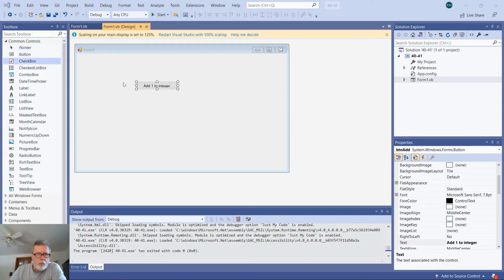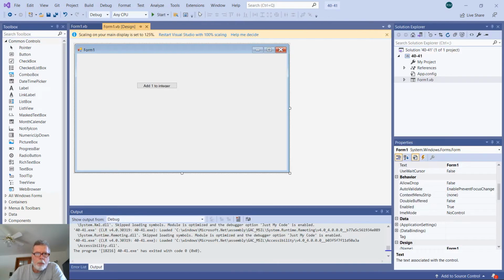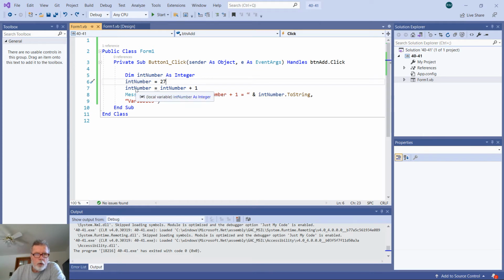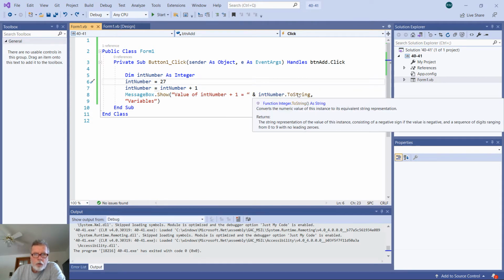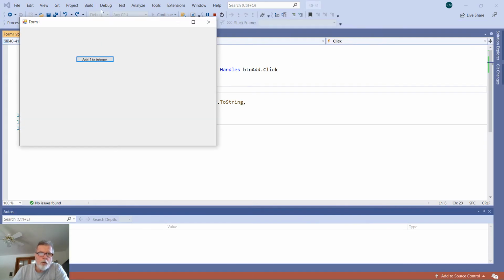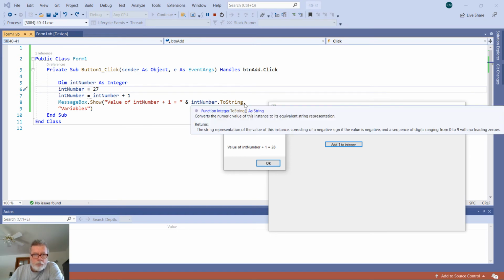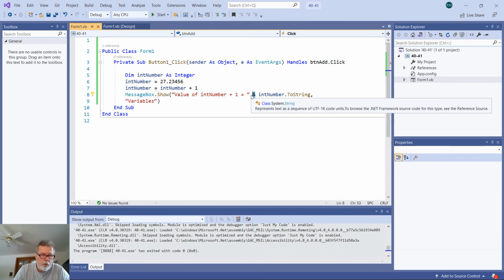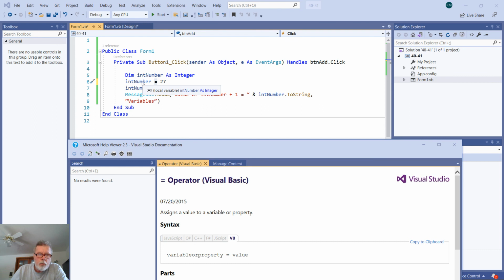#4 Visual Studio 2019 (Working with Variables)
Pages 40 to 41 From book- See Video1